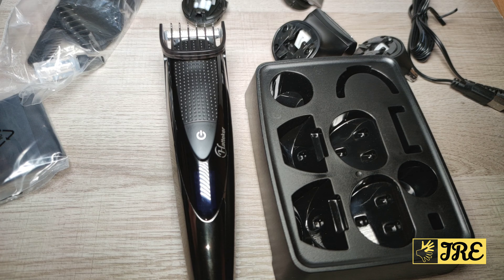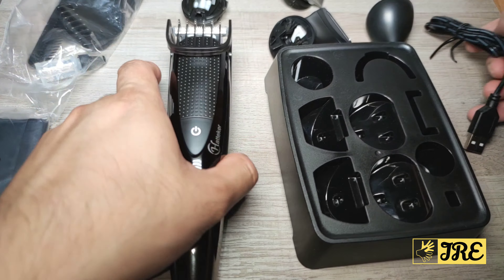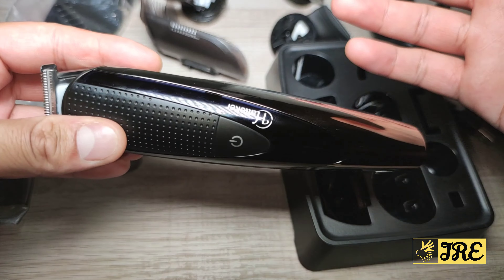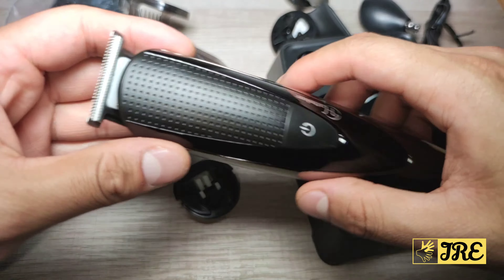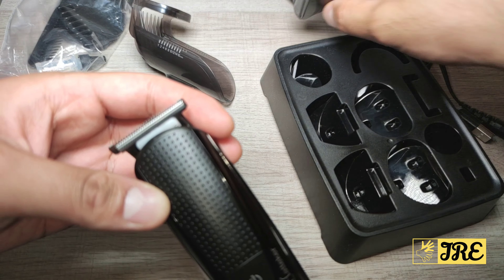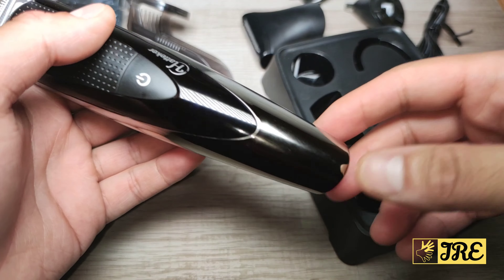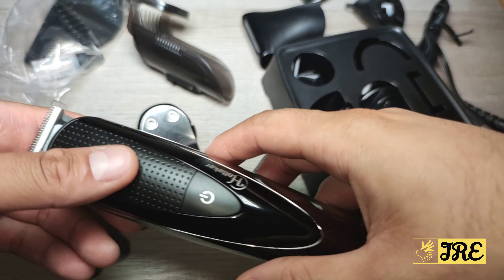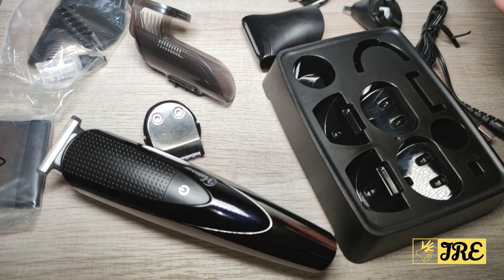Hatteker 5in1 Hair Clipper & Beard Trimmer RFC-598 (Review)